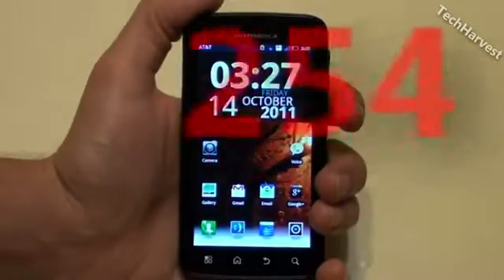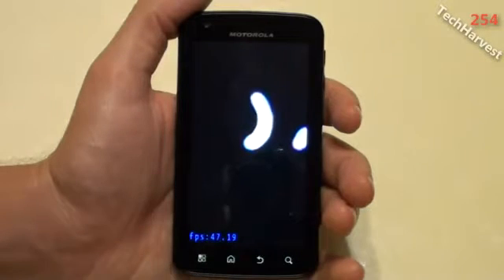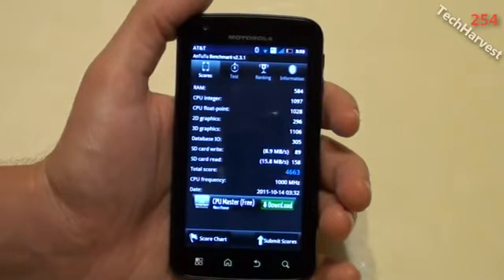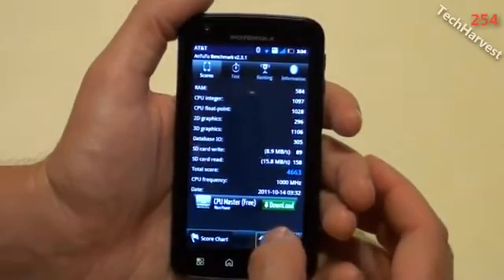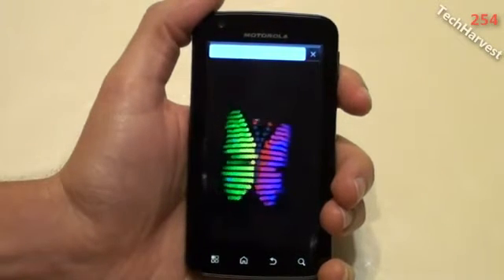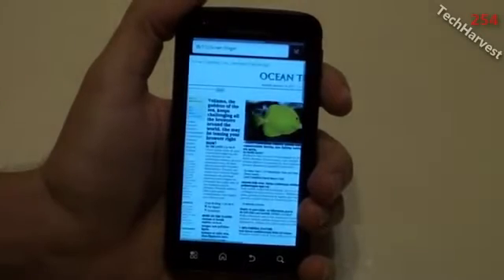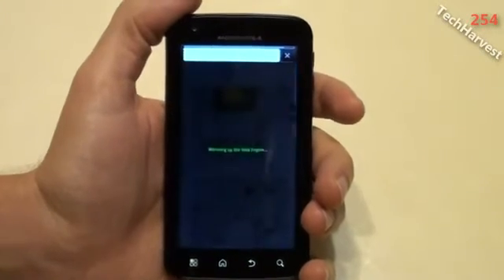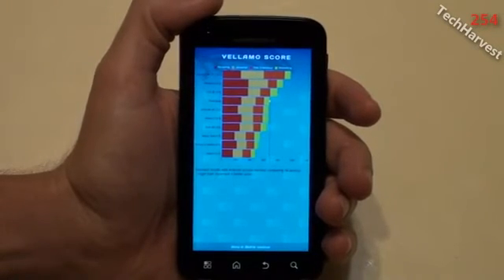Leno and Motorola have smartphones.flv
Leno and Motorola have smartphones